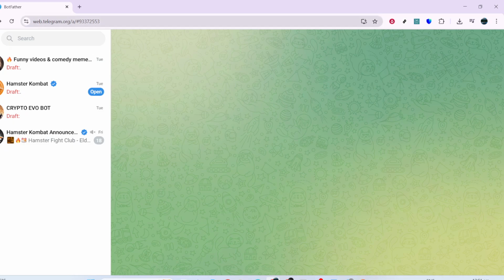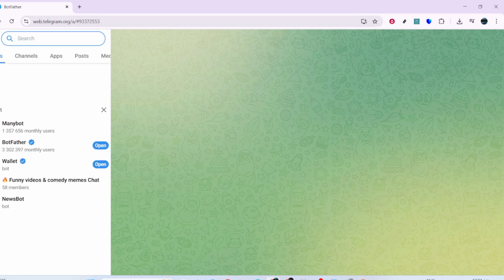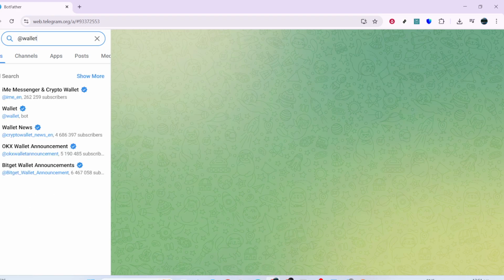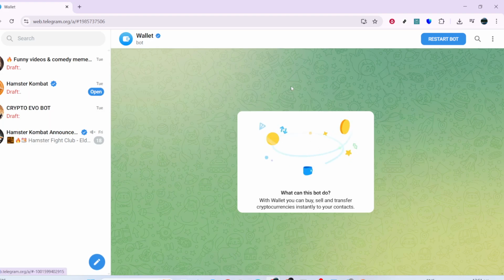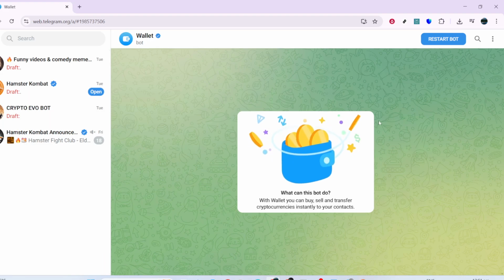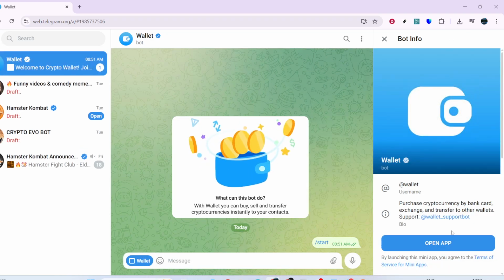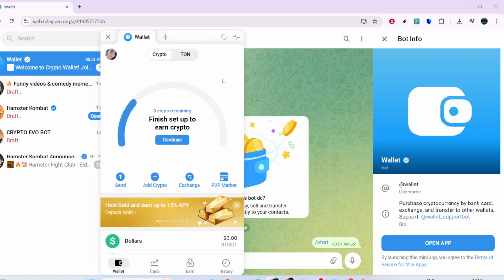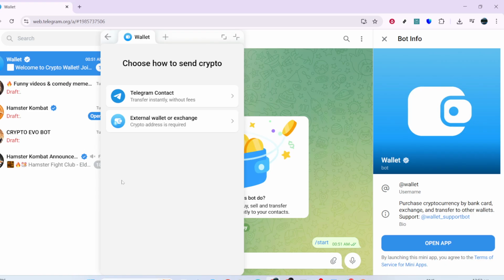How to Find Your Telegram Wallet Address